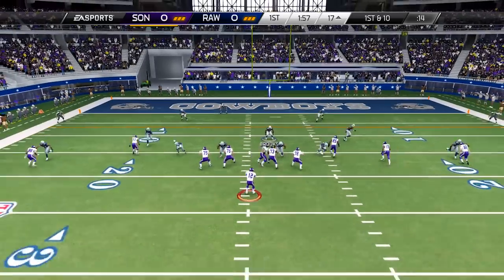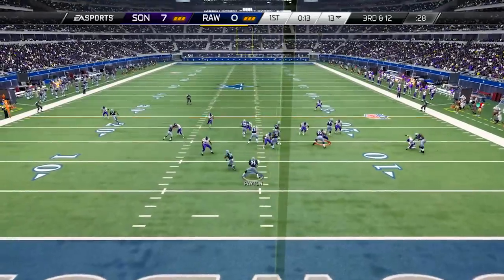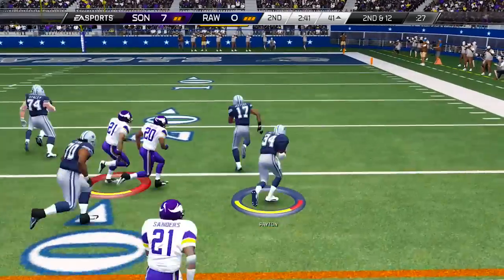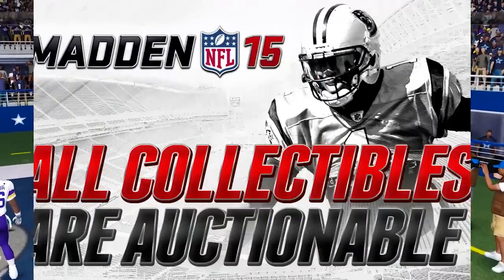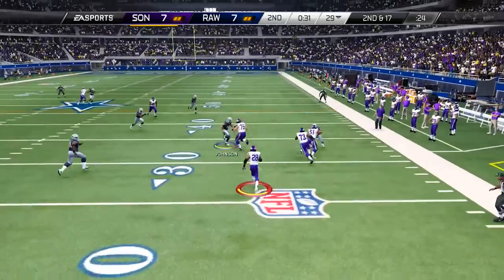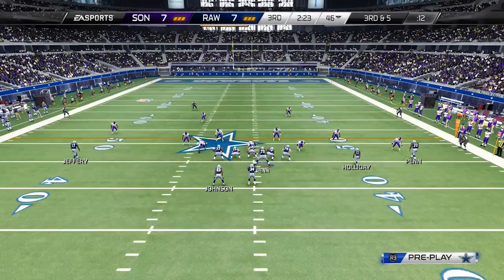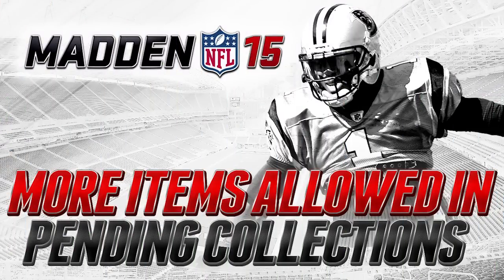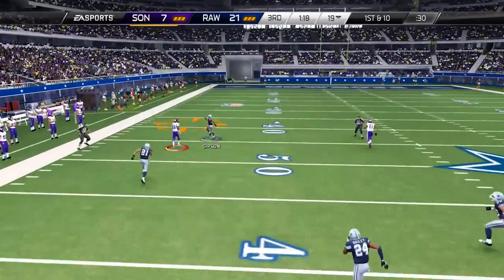MUT 15 Wishlist | Top 5 Ways to Improve Collections in Madden 15 Ultimate Team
Collections are great and we all love them, but there are some definite improvements that the developers over at EA could implement into Madden 15 Ultimate Team to make them even better.